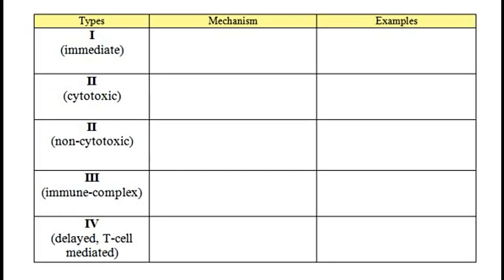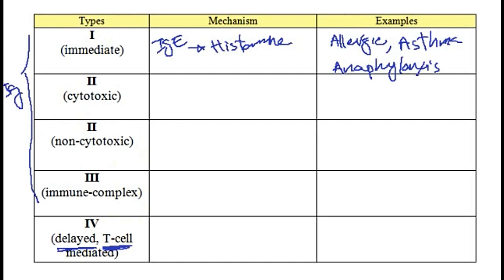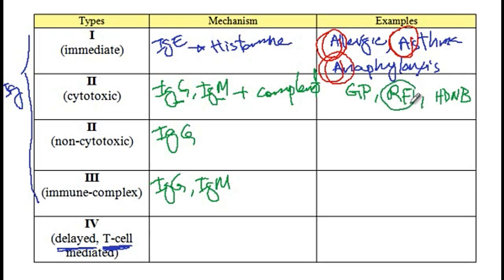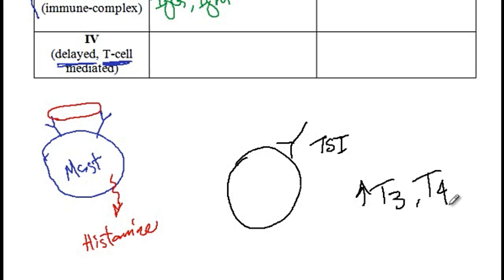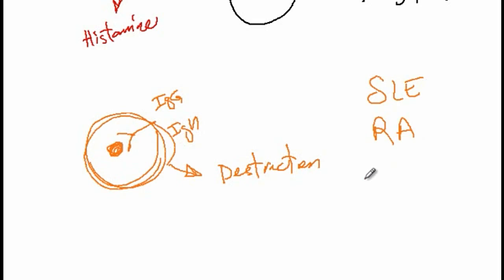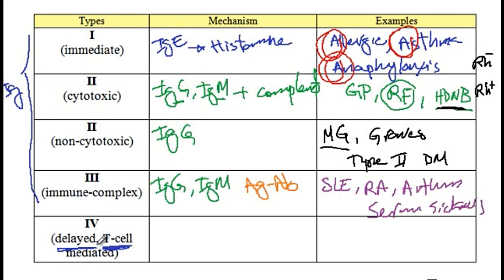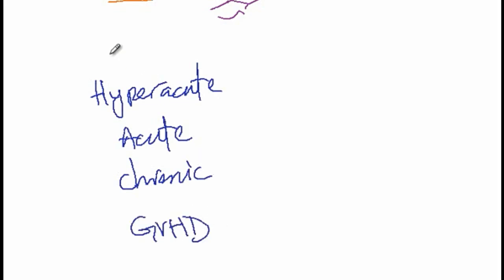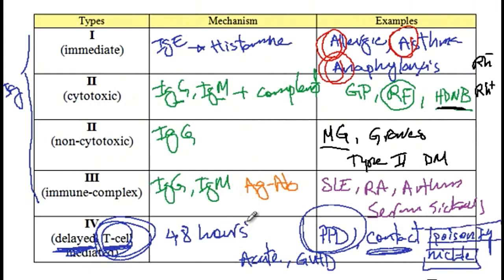USMLE ACE Video 51: Hypersensitivity Reactions